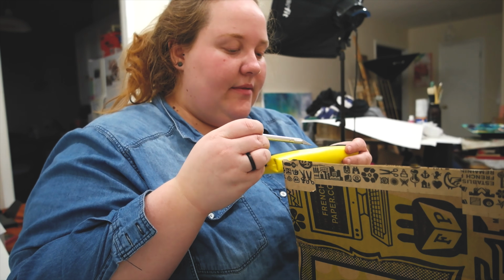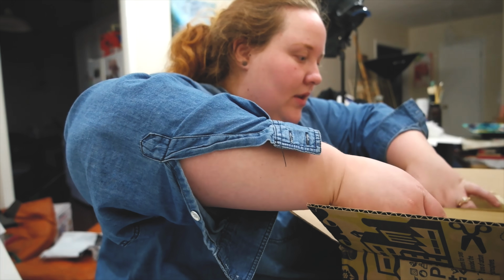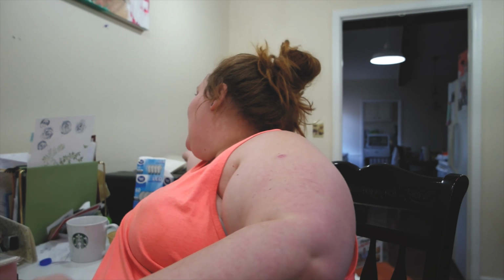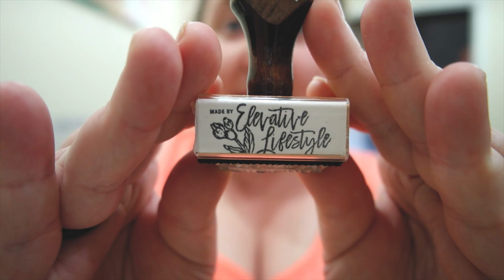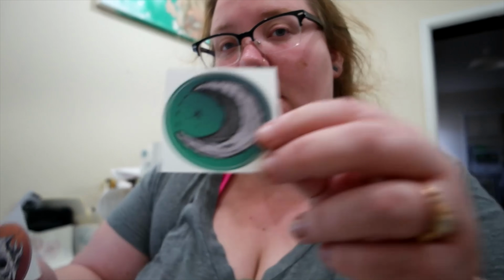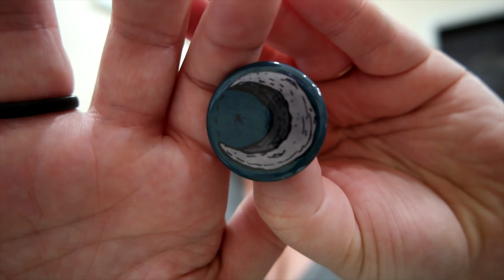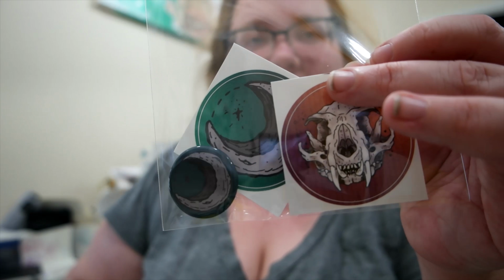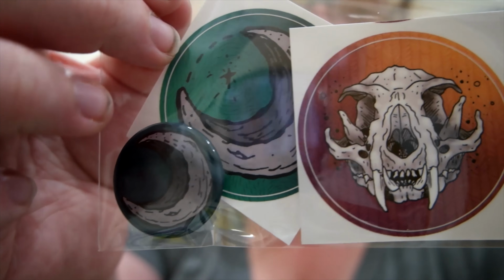No. 8 | Beginning to Prep for a Festival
No. 8 - Here is some moments from prepping for a local art festival. See what all goes into the packaging of my watercolor cards with envelopes and a sticker and button set. There is also a creative break in the middle where you can see the photoshop process of coloring in my elephant skull. All items can be found in my etsy shop.